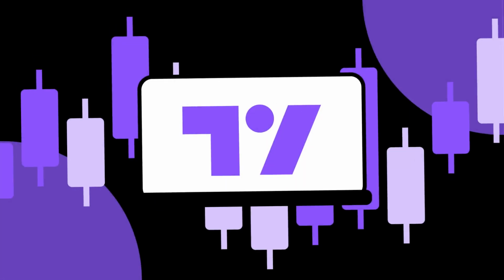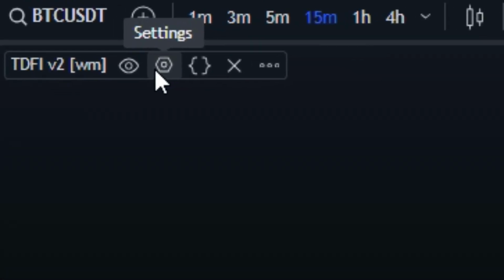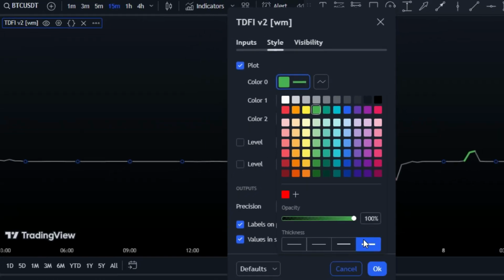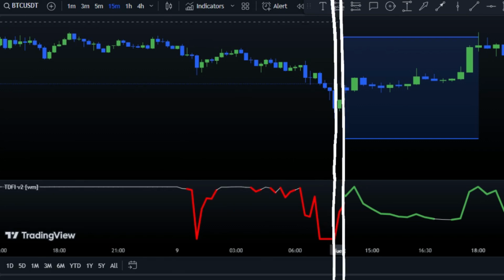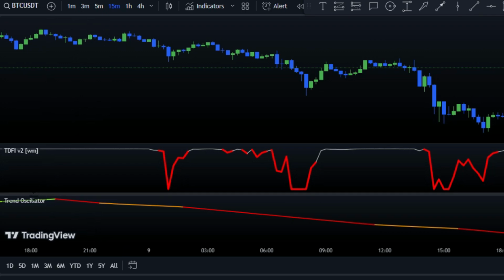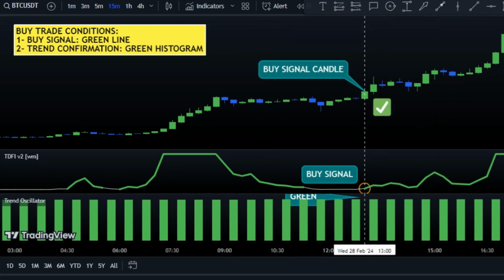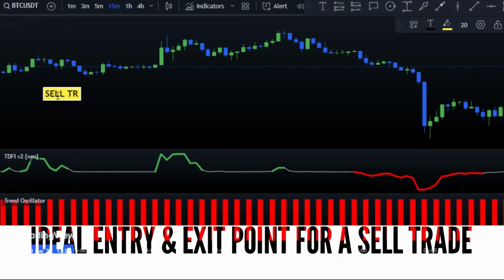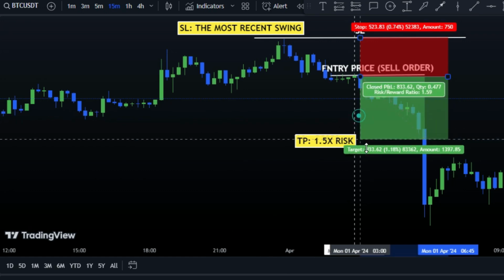Get the MILLION-DOLLAR Edge with This EASY-TO-USE Tradingview Indicator! BUY/SELL Signals That WORK!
Unlock the secrets of the market with TradeGenius, your ultimate guide to scalping trading strategies that maximize profits. This isn’t just another trading video; it’s your ticket to transforming your trades from mediocre to spectacular!

📈 Why settle for small gains when you can SCALP YOUR WAY TO SUCCESS? Our buy and sell indicator is not just a tool; it’s your trading companion that signals the perfect entry and exit points, ensuring you’re always on the winning side of the trade.

💡 Whether you’re a seasoned trader or just starting, our video is packed with insights that will help you MAXIMIZE PROFITS and make trading your main source of income. Say goodbye to guesswork and hello to consistent earnings with TradeGenius.

🔍 Repeating for emphasis: Get the MILLION-DOLLAR Edge with This EASY-TO-USE Tradingview Indicator! BUY/SELL Signals That WORK! This is not just a promise; it’s a proven strategy that has helped countless traders MAKE A LIVING trading the markets.

🌟 Dive into the world of scalping trading strategy, where every second counts, and every trade can be the difference between an average day and a profitable one. With TradeGenius, you’re not just making money; you’re making smart, informed decisions that lead to long-term wealth.

💸 Are you ready to MAKE MONEY ONLINE? To MAKE MONEY TRADING? Then you can’t afford to miss this video. It’s not just about the money; it’s about the freedom, the lifestyle, and the satisfaction of knowing you’re a TradeGenius.

📊 Get the MILLION-DOLLAR Edge with This EASY-TO-USE Tradingview Indicator! BUY/SELL Signals That WORK! – It’s more than a title; it’s your new reality. Watch, learn, and take control of your financial future today!

🔥 Take action, make an investment in your future, and watch as your trades turn into gold. With TradeGenius, every trade is a step towards financial freedom. Are you ready to join the ranks of successful traders who have found their edge?

Remember, it’s not just about the money; it’s about the MILLION-DOLLAR Edge. And it’s all within your reach with TradeGenius. Let’s make those trades count!